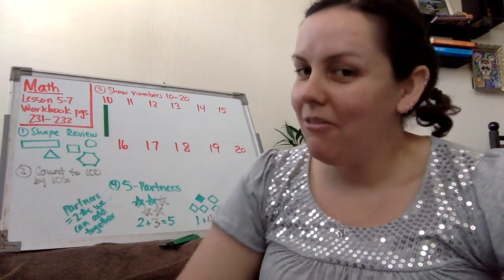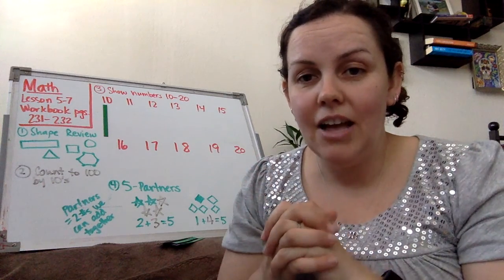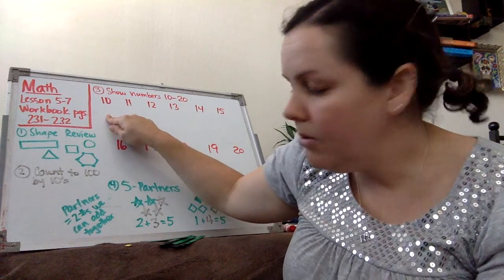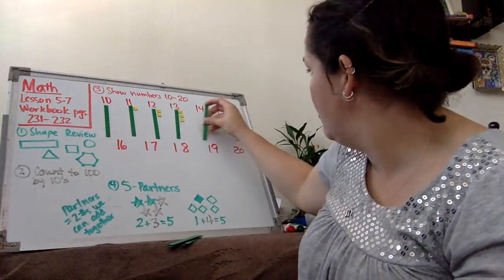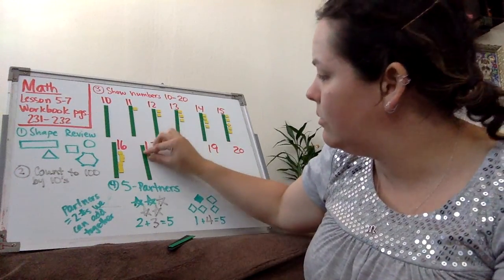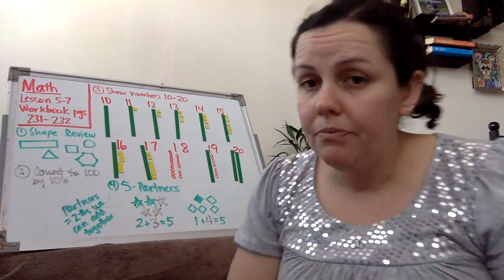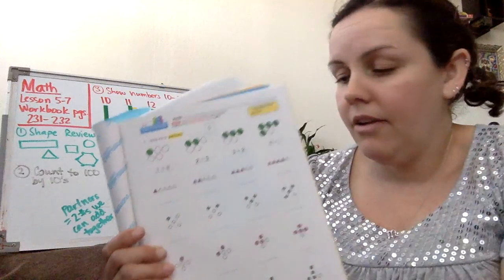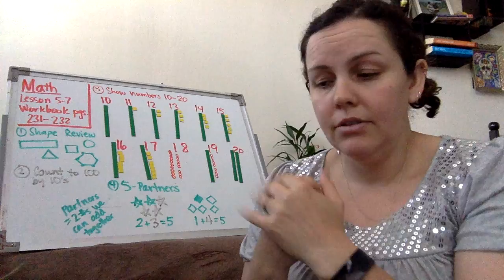MathEx5 7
Lesson for Math Expressions Unit 5 Lesson 7. Shapes, count to 100, Showing numbers 1-20, 5-Partners and fluency practice.